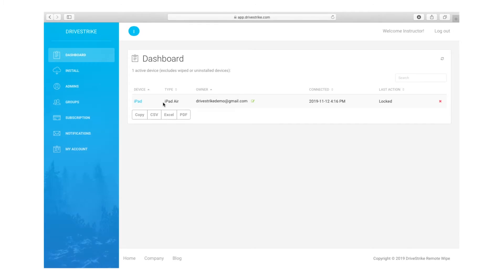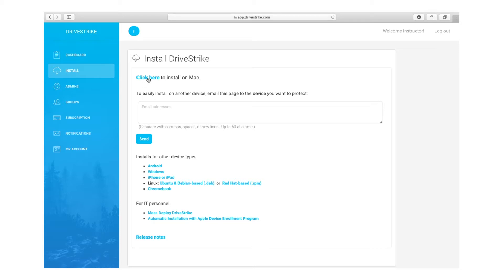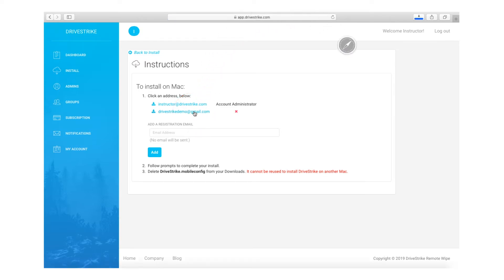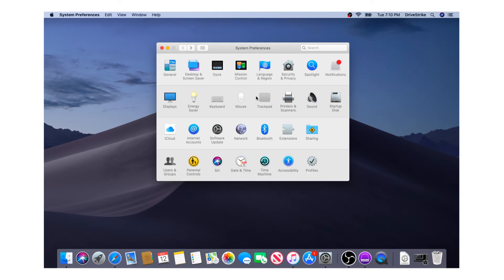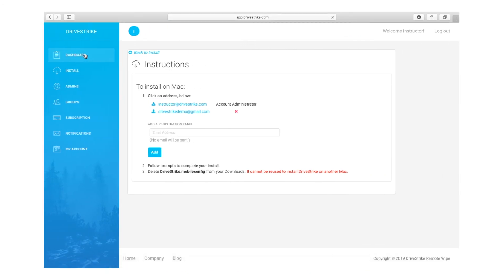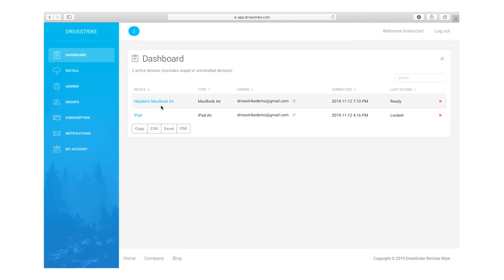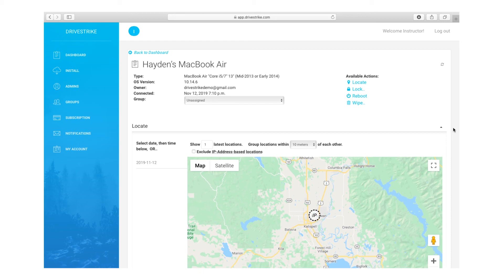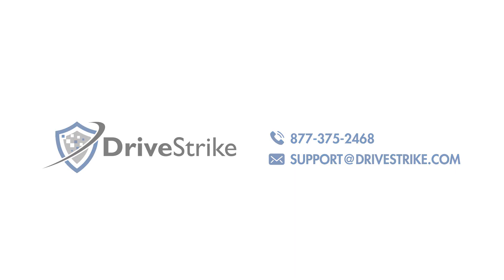DriveStrike Mac Installation Demonstration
Instructional and demonstration video on DriveStrike Apple Macbook Remote Wipe. DriveStrike is an affordable enterprise class data and device security application that runs on all major operating systems. Providing the ability to remotely Lock, Locate, Wipe, Encrypt, and control your personal and corporate devices.